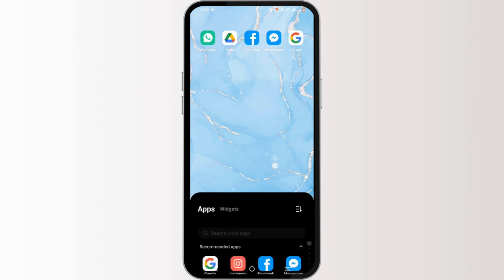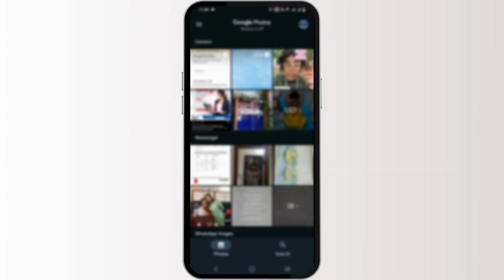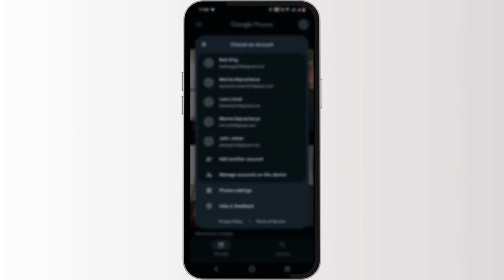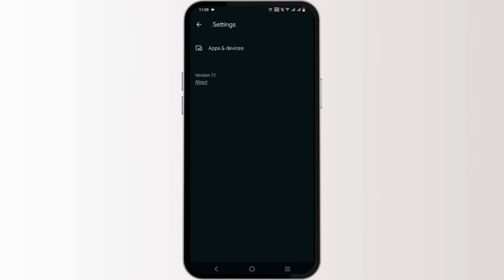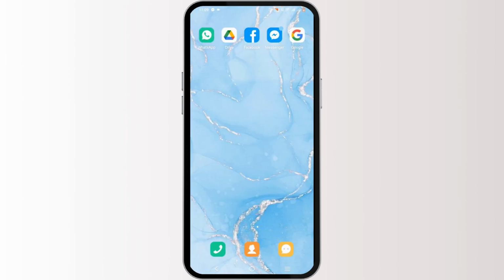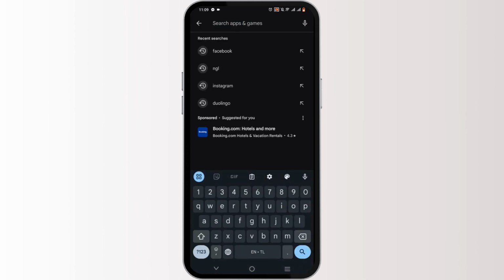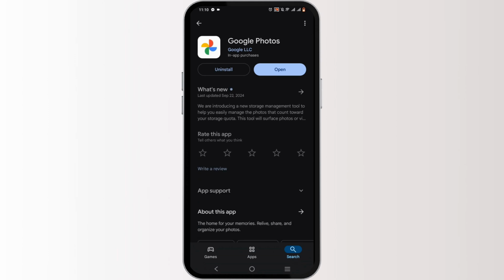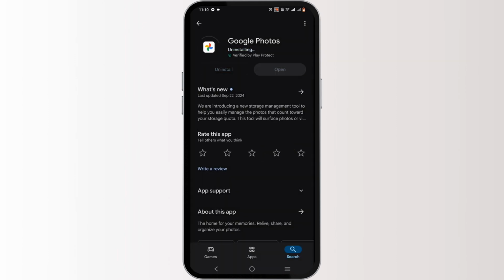How to Unlink Google Photos from Gallery | Stop Syncing Photos Easily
Want to keep your phone’s Gallery separate from Google Photos? In this tutorial, we’ll show you how to unlink Google Photos from your device’s Gallery so your images won’t automatically sync between the two. This is perfect if you want to manage your photos locally without them appearing in Google Photos.